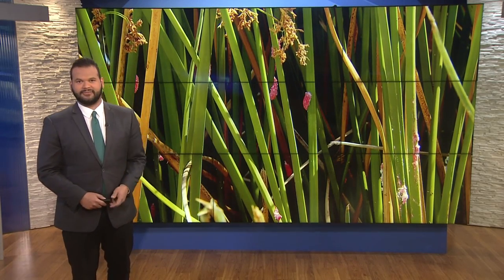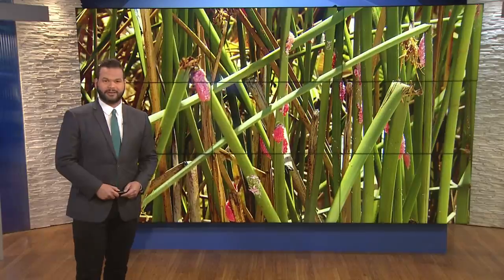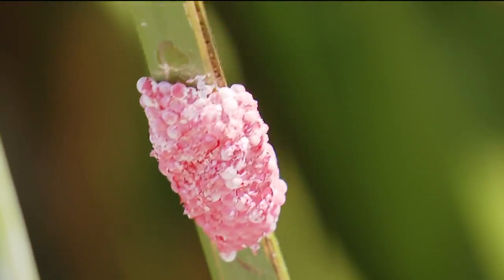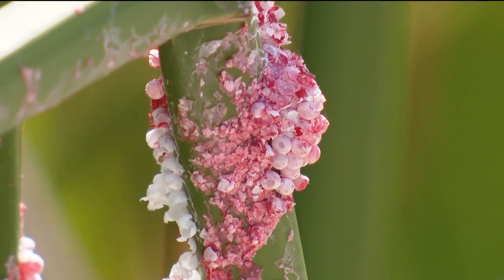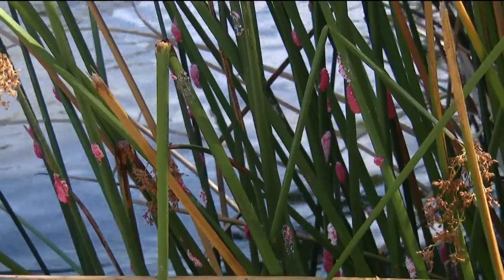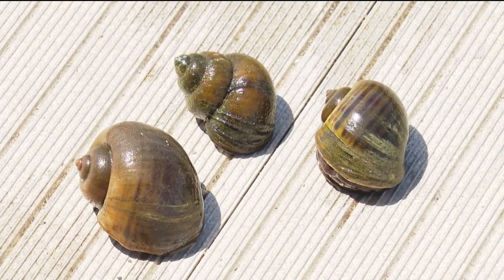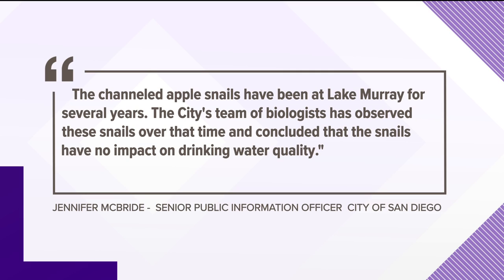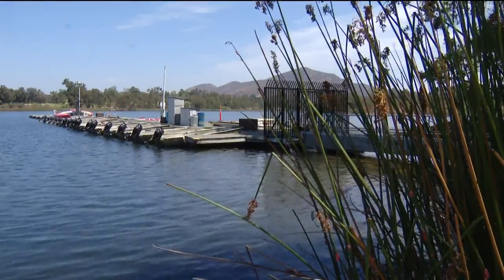Tiny, pink eggs appear in Lake Murray | What are they?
A person posted the pictures of the pink eggs on a La Mesa community Facebook page. CBS 8 began looking into what they could be.